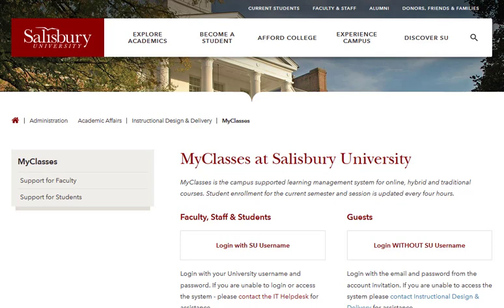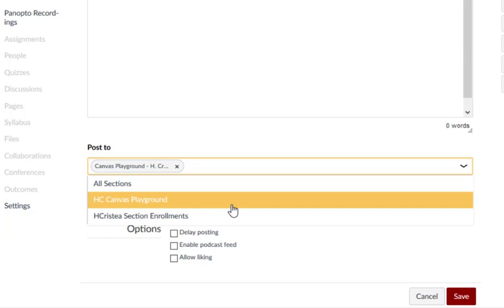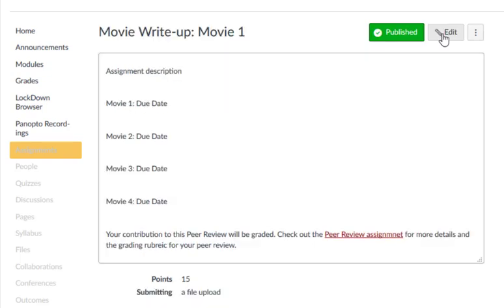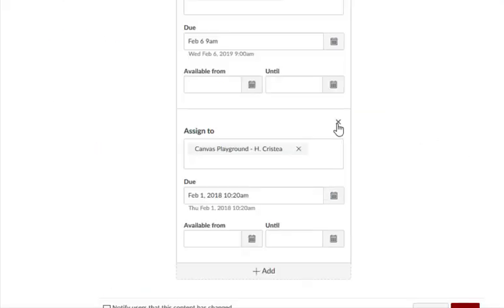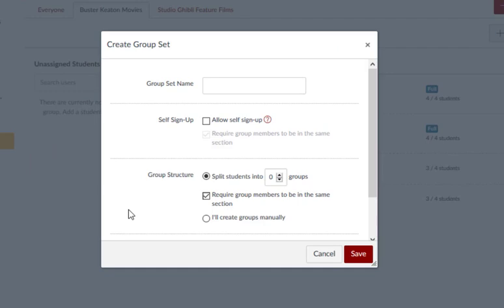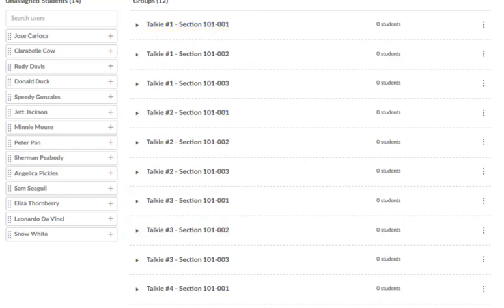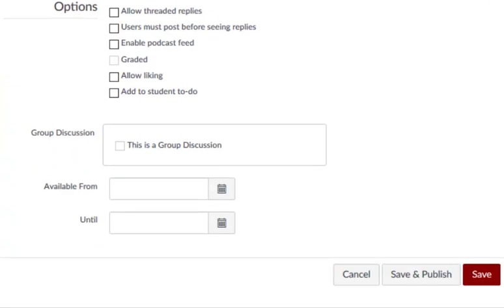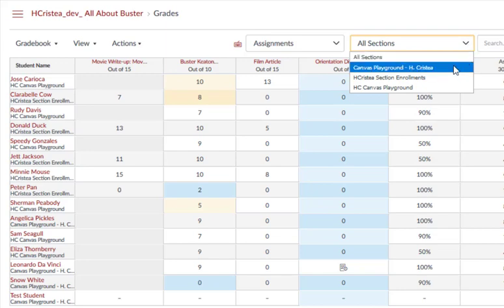Managing Multiple Sections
This Tip of the Week looks at how to manage two or more sections that have been combined into one course in MyClasses.